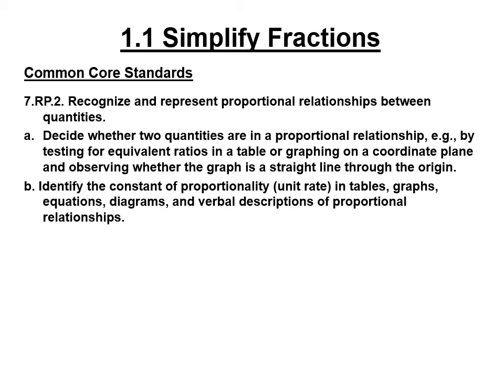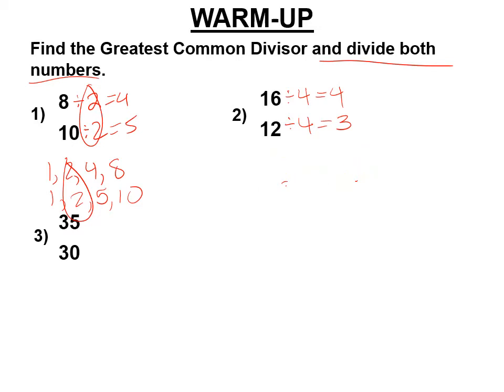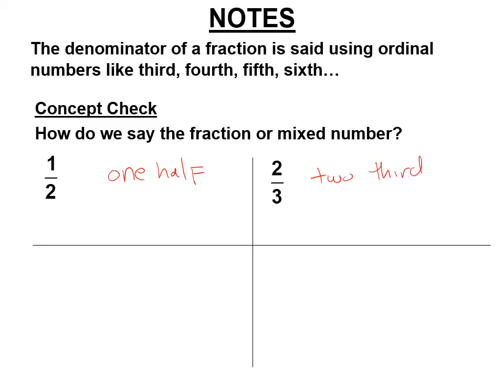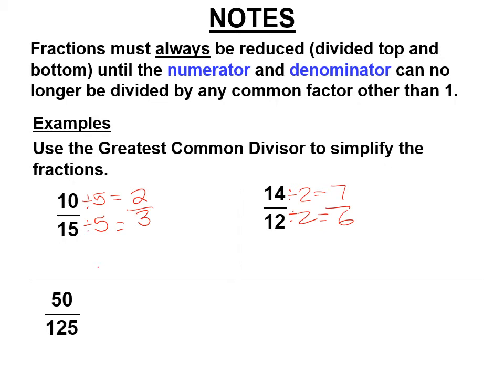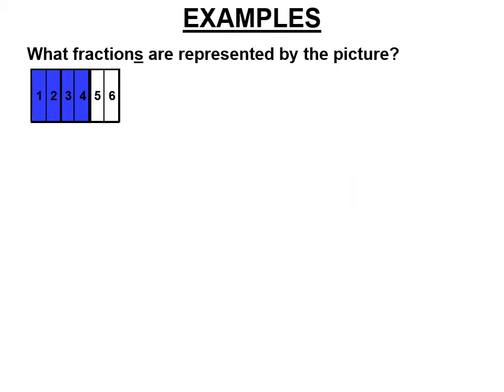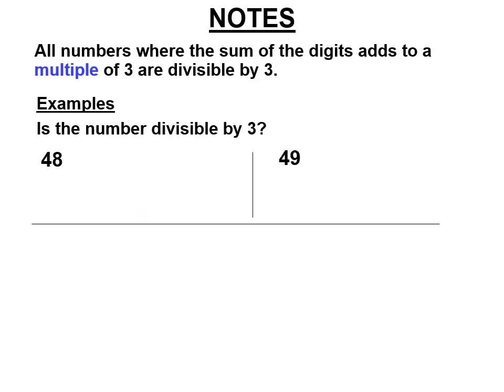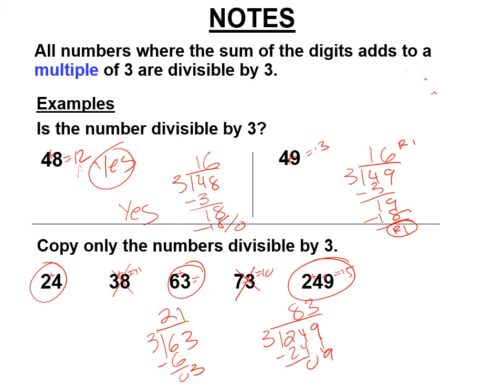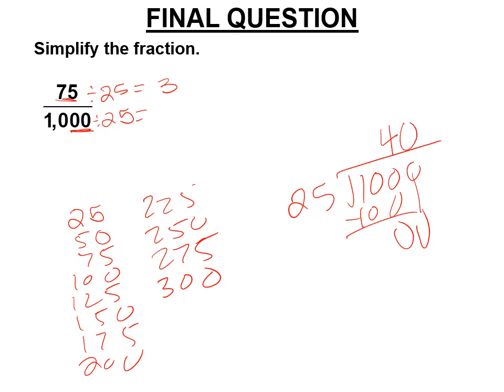1 1 Simplify Fractions